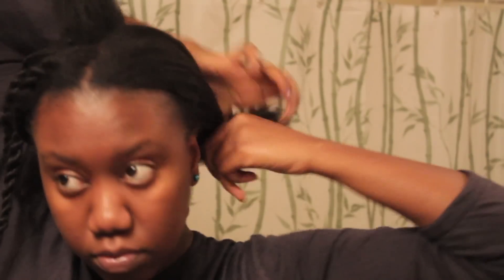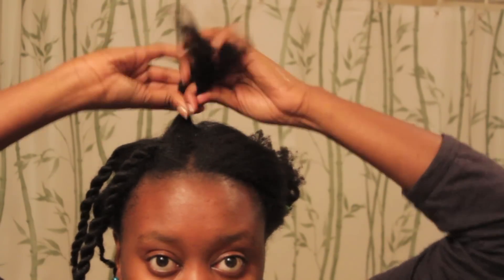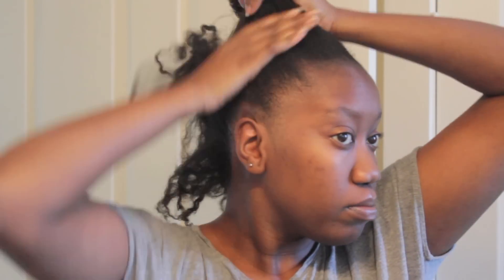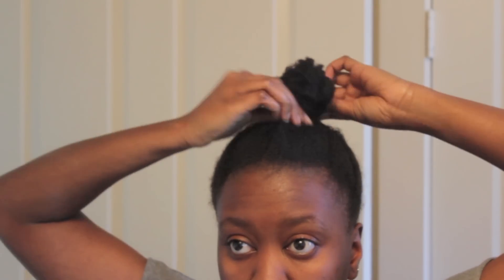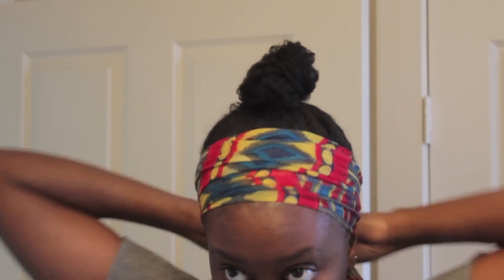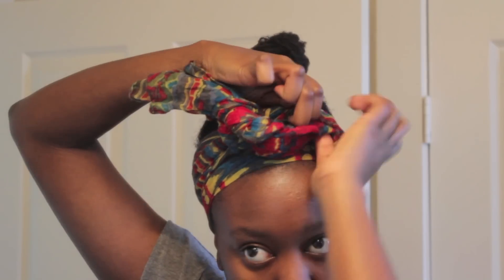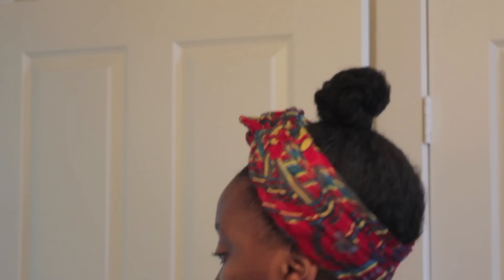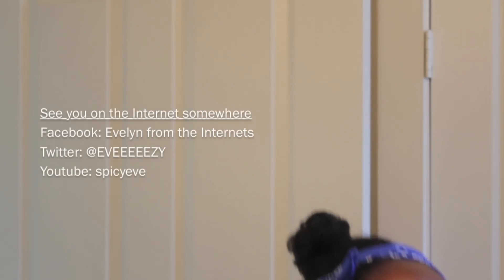HAIR TUTORIAL | Messy White Girl Bun with an Efffnic Twist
shout out to Becky! Inspiration is everywhere.